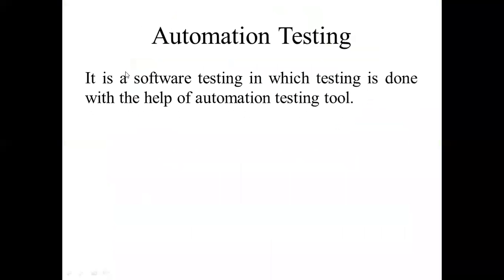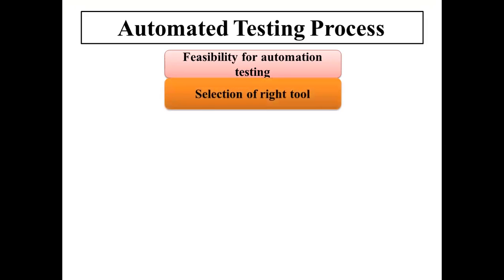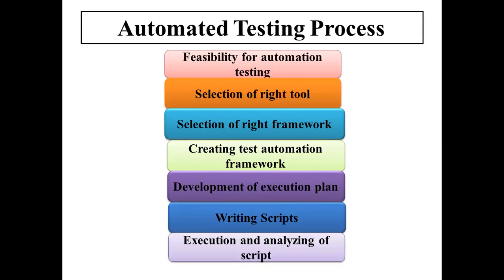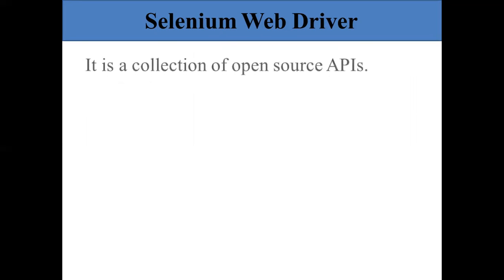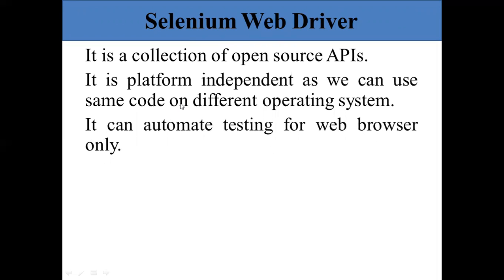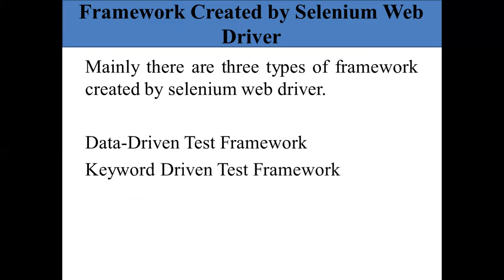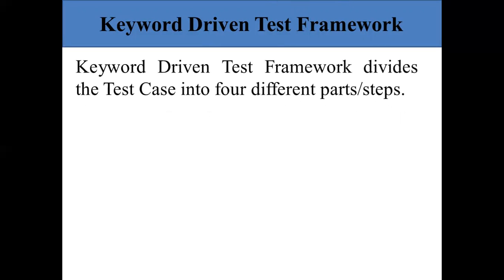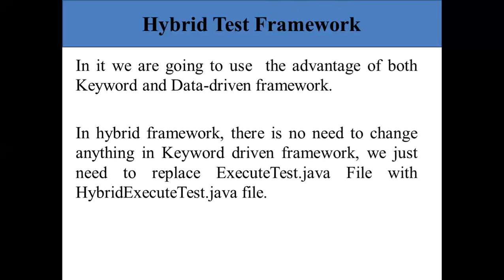Lecture 27 Automation testing